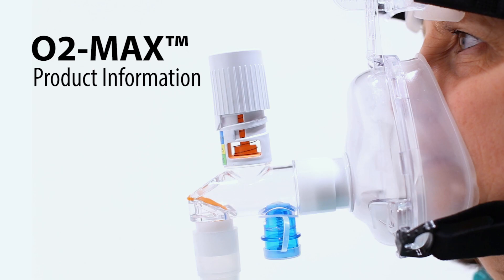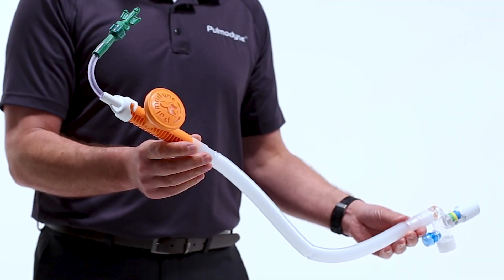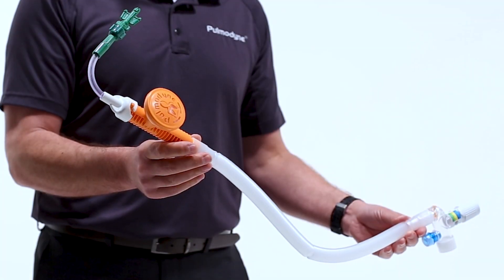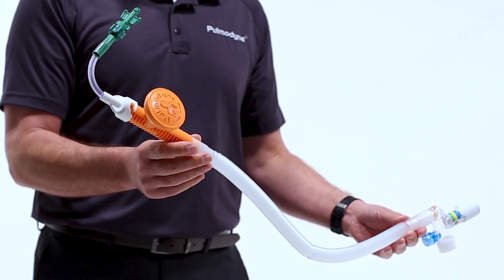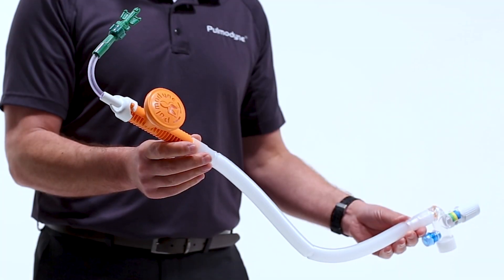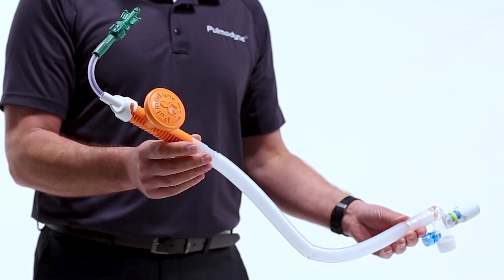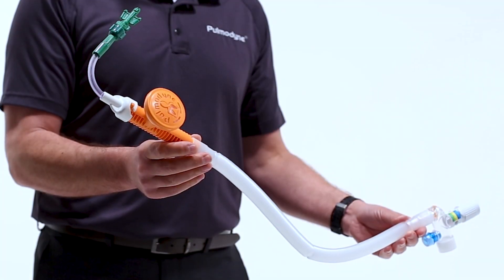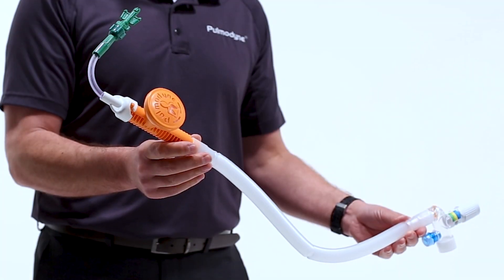O2MAX Inservicing Video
Learn more about the O2-MAX™!